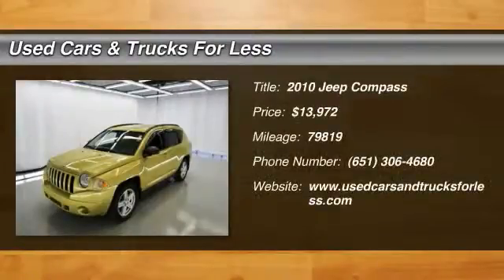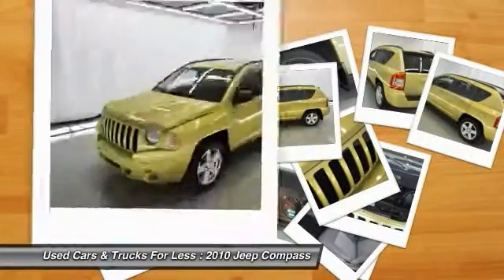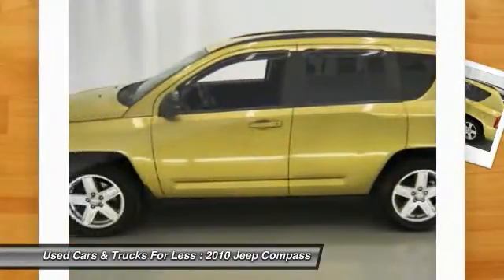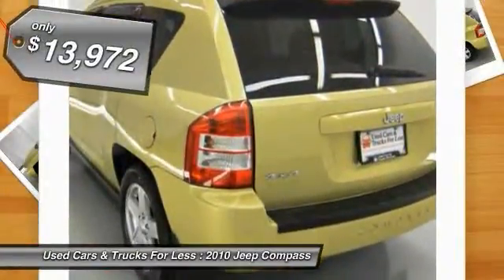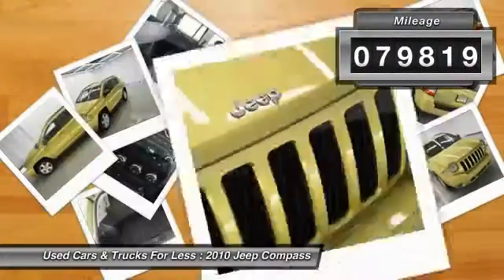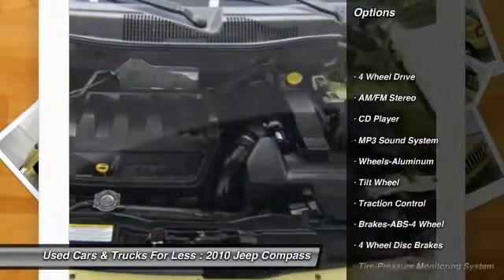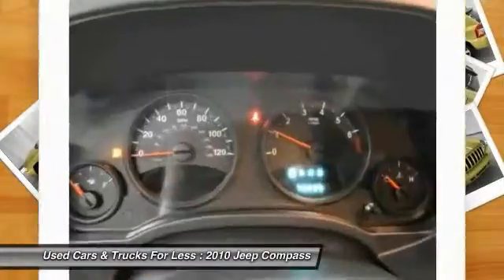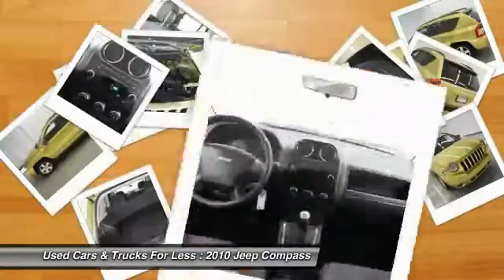2010 Jeep Compass Inver Grove Heights St. Paul Minneapolis BL2431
2010 Jeep Compass

**Assurance Plus 30 day/3,000 Mile Guarantee** and **CLEAN CARFAX**. 4WD. There's no substitute for a Jeep! ATTENTION!!! At Used Cars and Trucks for Less we sell quality vehicles in every price range. Are you still driving around that old thing? Come on down today and get into this beautiful 2010 Jeep Compass! This Jeep Compass has a great cockpit layout, with all the controls easy to find and right where you need them.